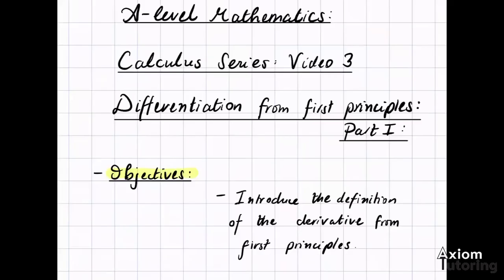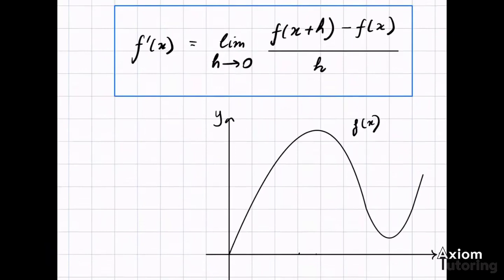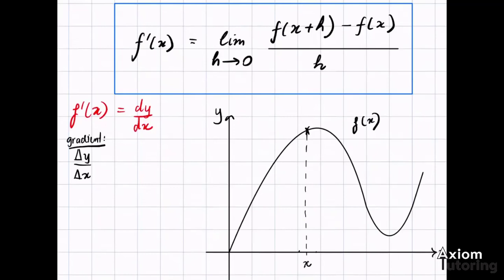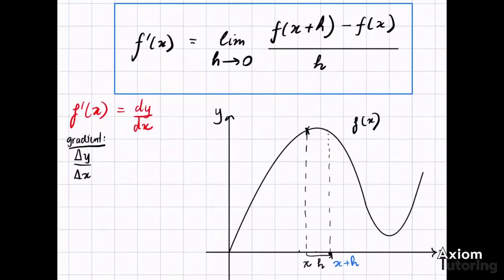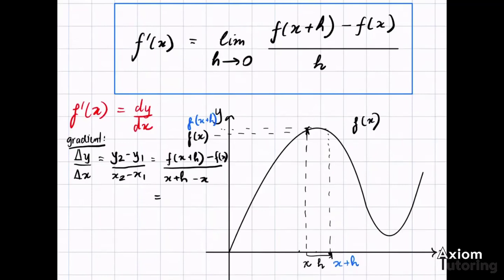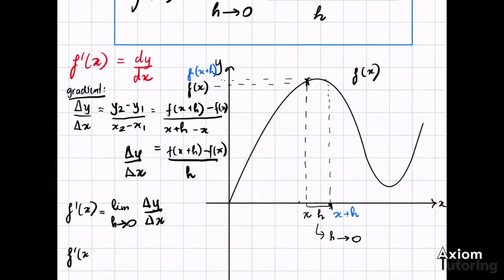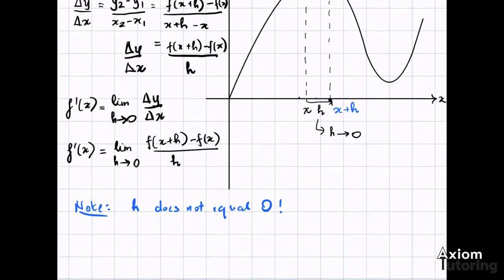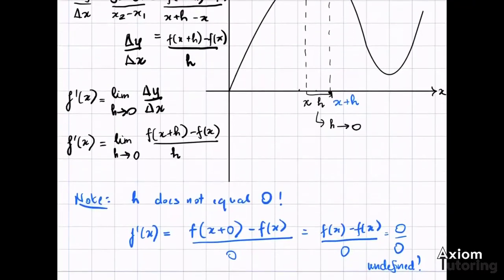13 A level Mathematics Calculus Differentiation from First Principles Part1 Video 3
In this video, Kristina introduces the fundamental concept of differentiation from first principles, a crucial topic in A-level mathematics calculus. She explains the definition of the derivative as a limit and visually demonstrates its meaning using a curve and two points. The video clarifies why the variable 'h' in the derivative's formula must tend towards zero without ever equalling zero. This foundational understanding is essential for calculating the gradient of a curve at any given point. And visit AxiomTutoring.com to find a tutor tailored to your needs.